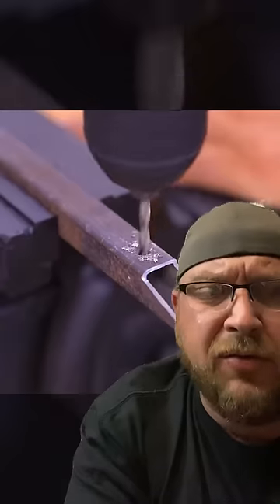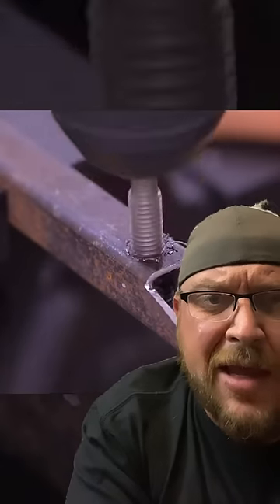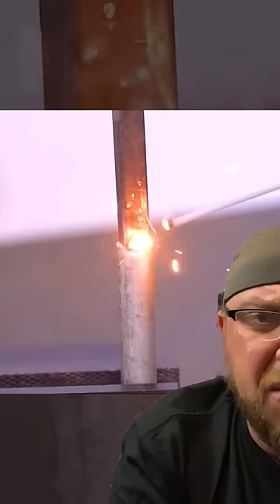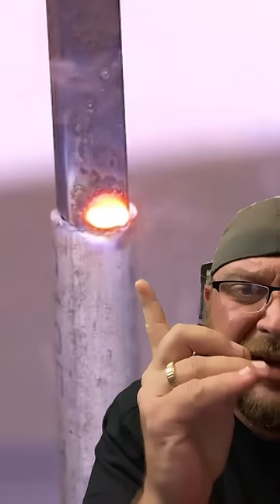Rate Your Hack (Nail Jack)